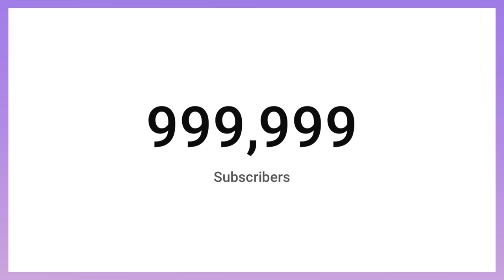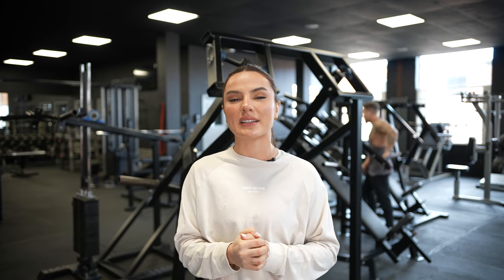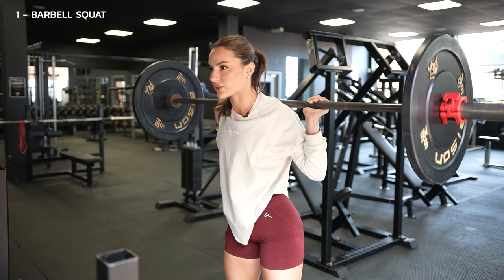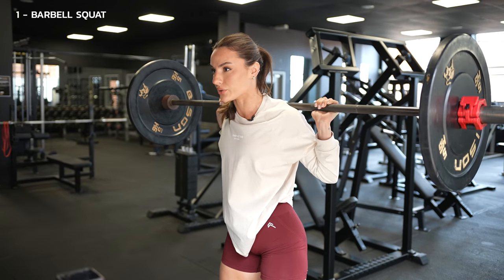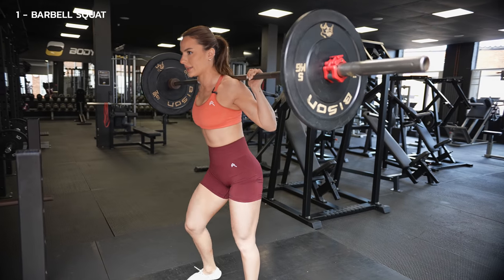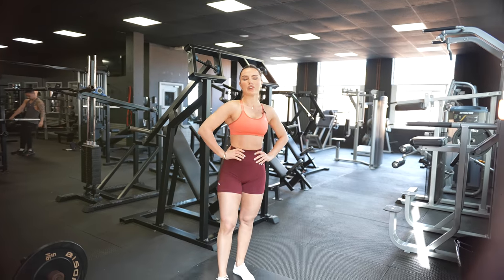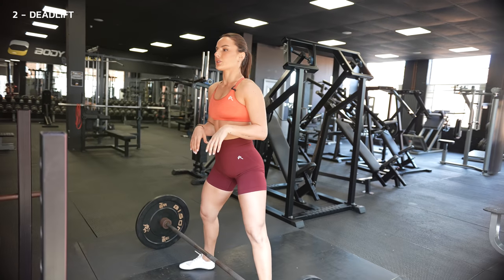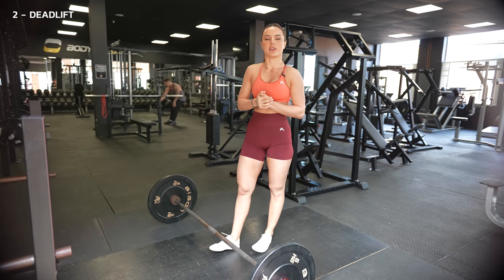5 MUST DO COMPOUND MOVEMENTS | Krissy Cela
EVOLVE YOU APP ________________________

ONER ACTIVE ____________________________

WOMENS BEST___________________________

MB017QA7TKQC4QV